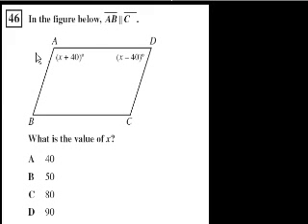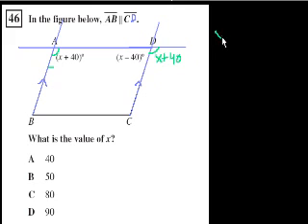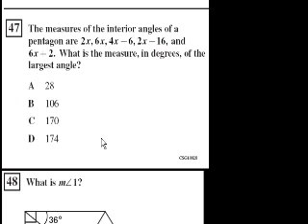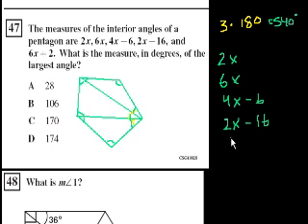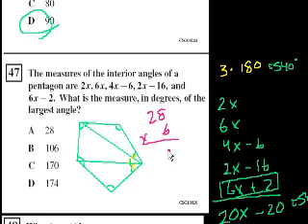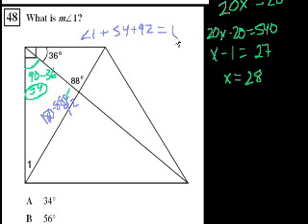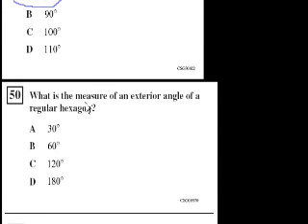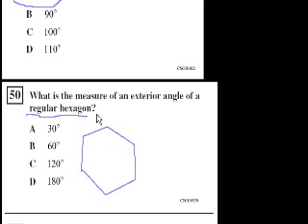CA Geometry: Deducing angle measures | Angles and intersecting lines | Khan Academy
Courses on Khan Academy are always 100% free. Start practicing—and saving your progress—now

46-50, deducing the measure of angles